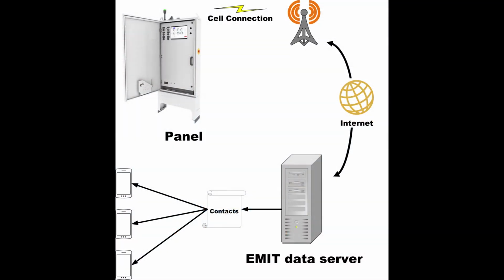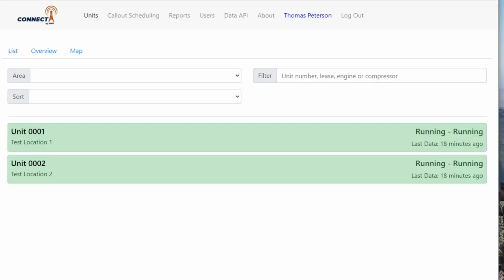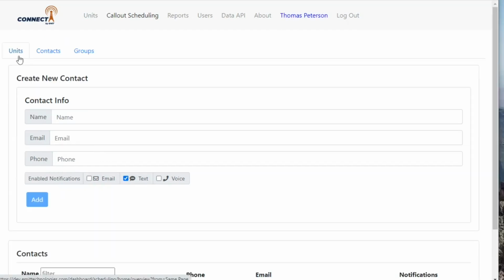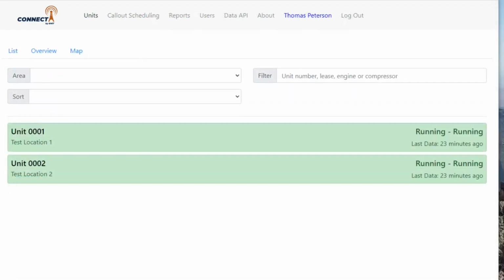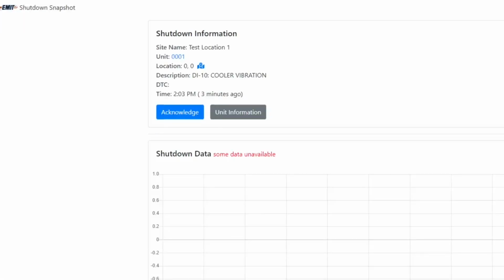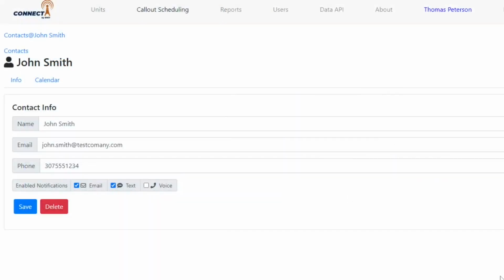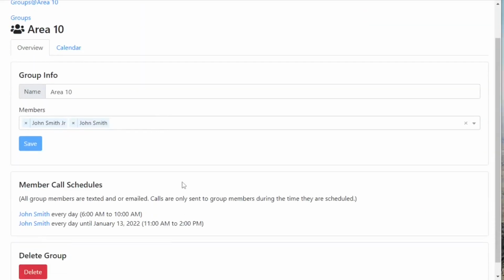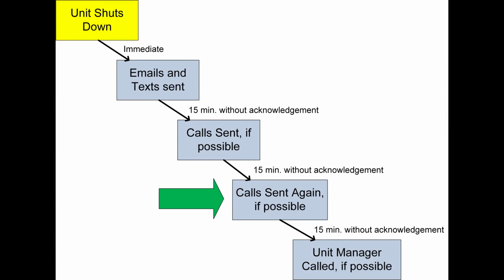EMIT Connect - Setting up callouts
This video covers callout scheduling setup through the EMIT Connect web . If you have not already, be sure to watch the portal overview video first.